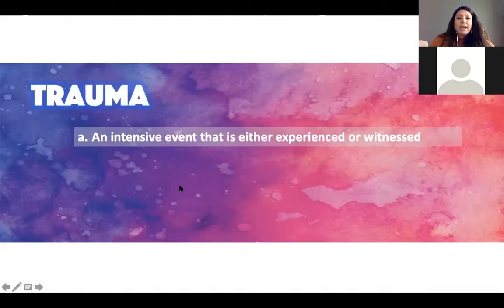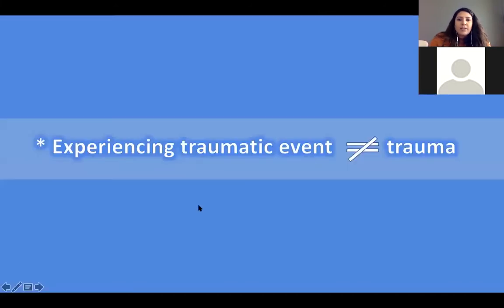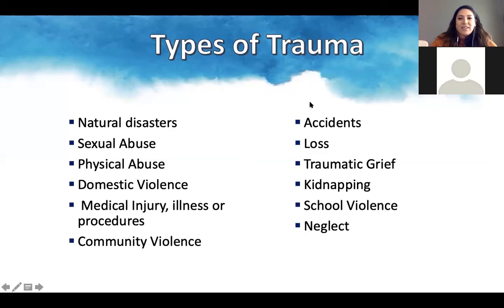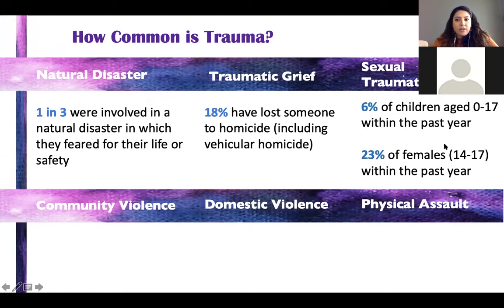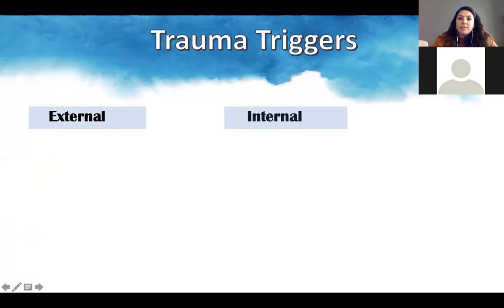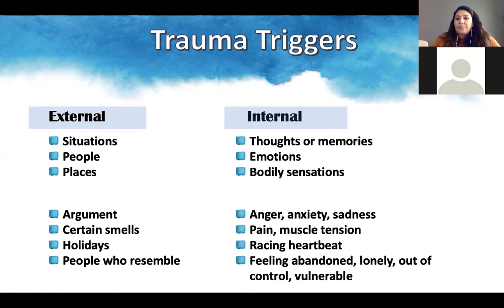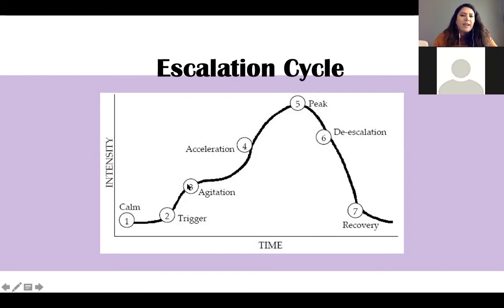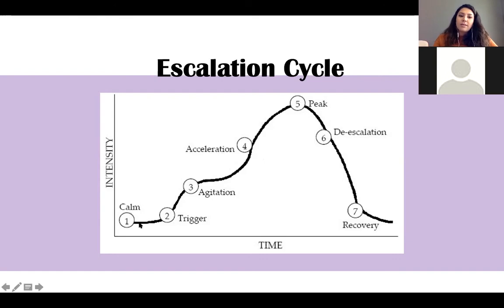(Part 2) Trauma-Informed Practices in Schools